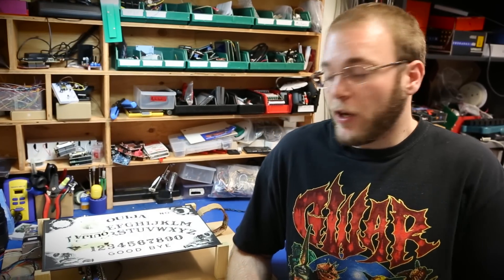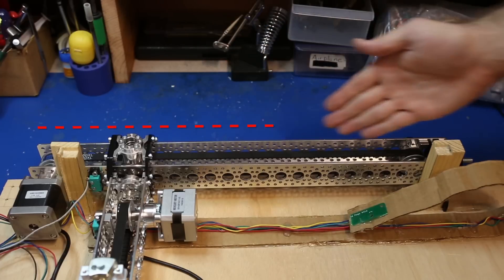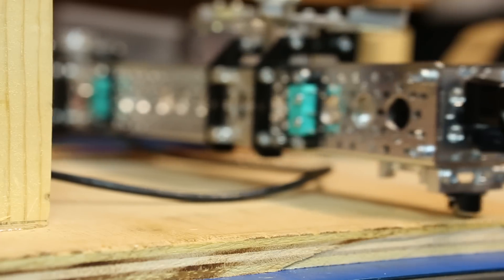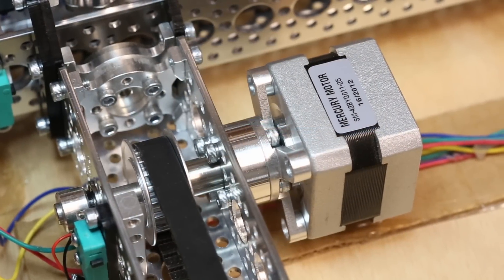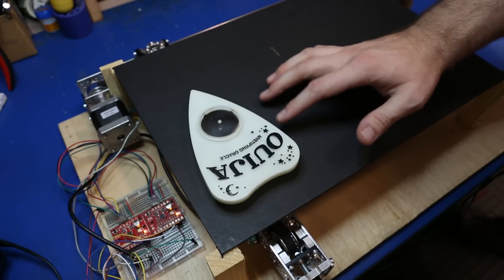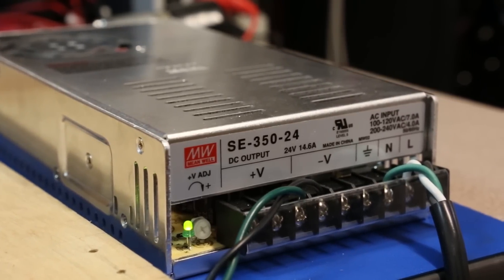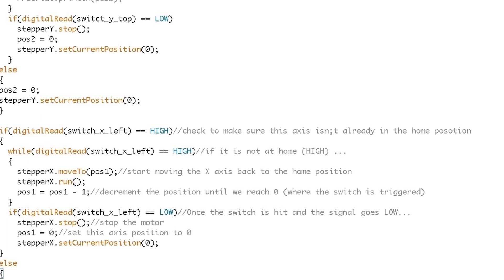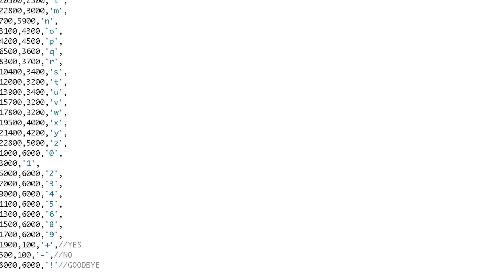SparkFun Arduino Controlled Ouija Board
The "Arduija" is an Arduino controlled Oija board. It uses an x-y gantry made from Actobotics parts and stepper motors to spell out spooky phrases. Just in time for Halloween, this project combines some Actobotics parts, a couple of stepper motors, an Arduino dev board, some magnets (how do they work?!) and some other bits and pieces to create an X-Y table that is guaranteed to spook your friends. Check it out: